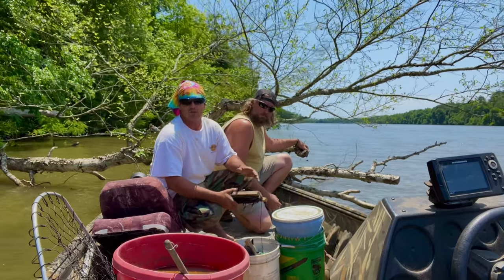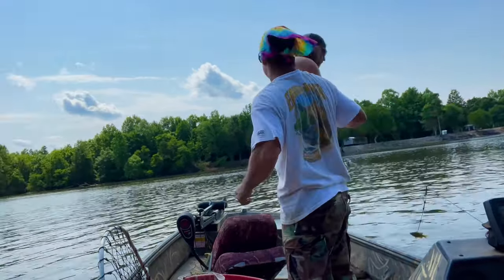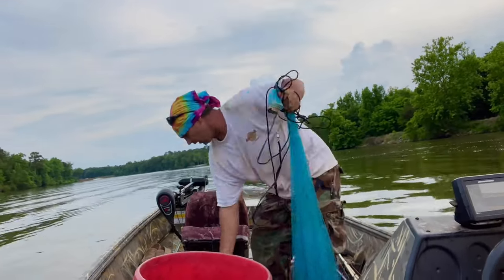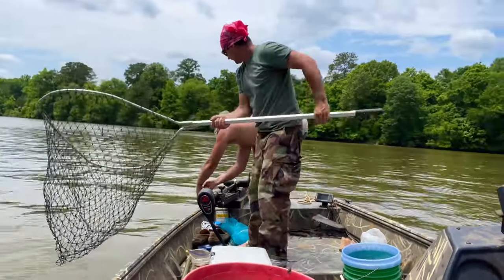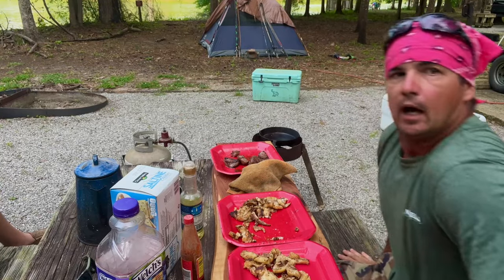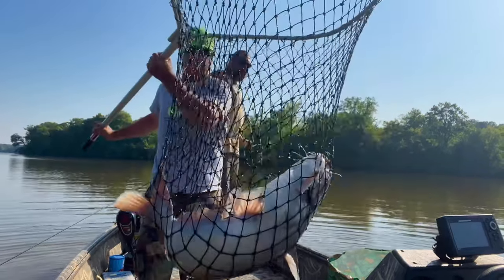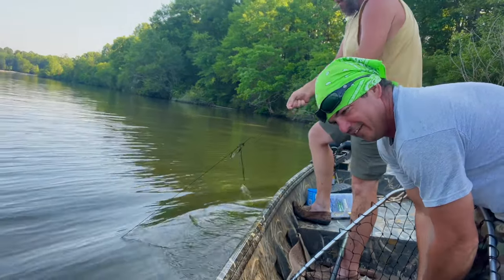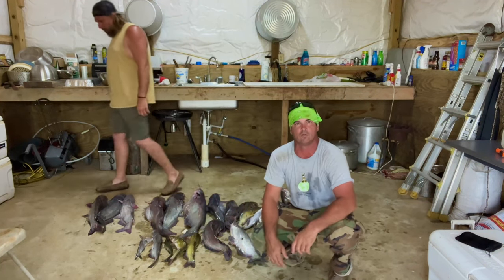Tombiggbee river blue catfish lines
Me and Casey Gray are on the Tennessee Tombiggbee waterway at Pickensville Alabama running trot lines for Blue catfish. We figure out shad is better bait than sunperch and that a bottle tied to the weighted end of the line to hold it up off the bottom improved our catches.

Buck langford

Mora companion stainless

Gerber suspension

Klymit sleep pad

Dans force rechargeable head light